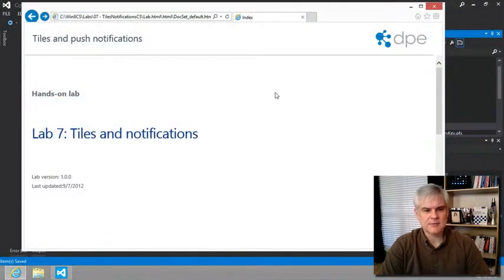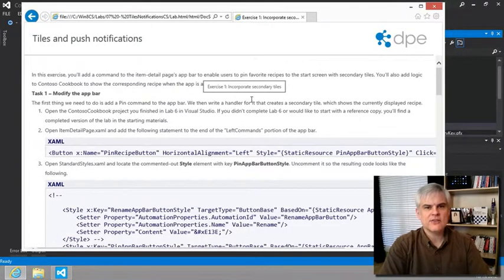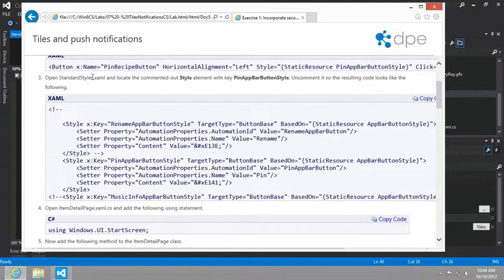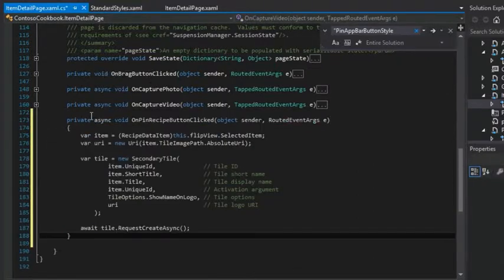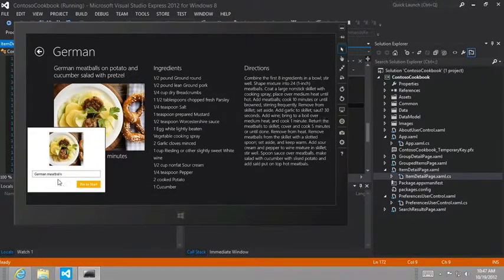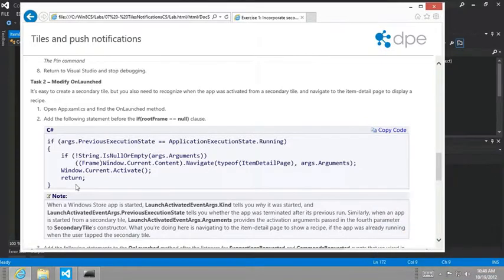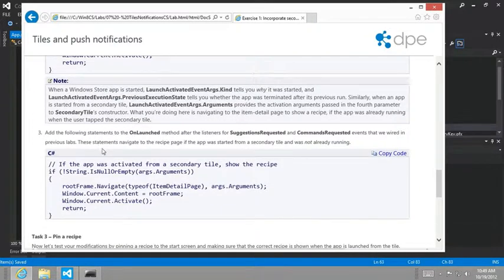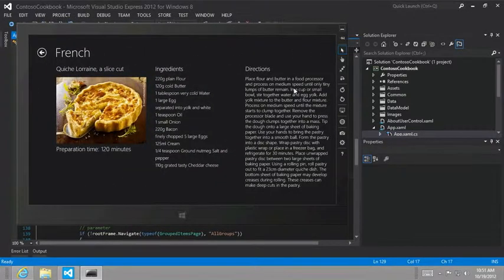Part28 Enabling Secondary Tiles